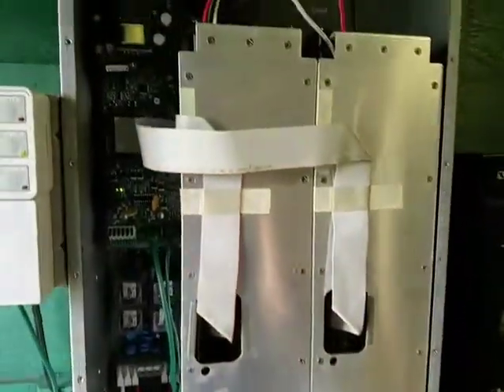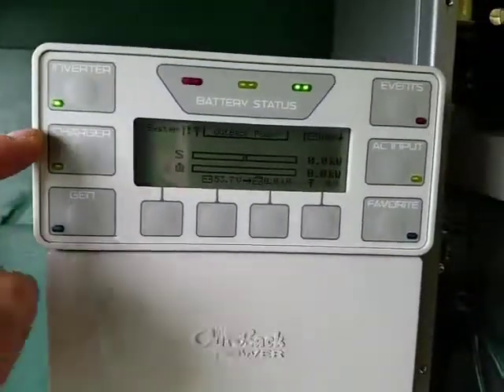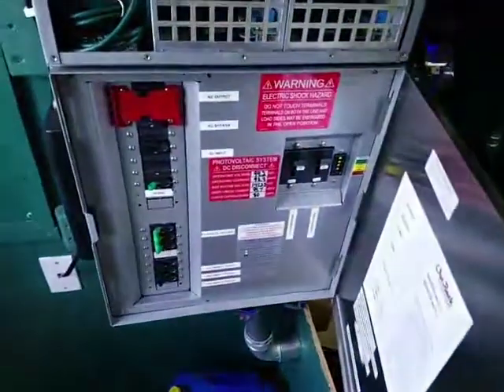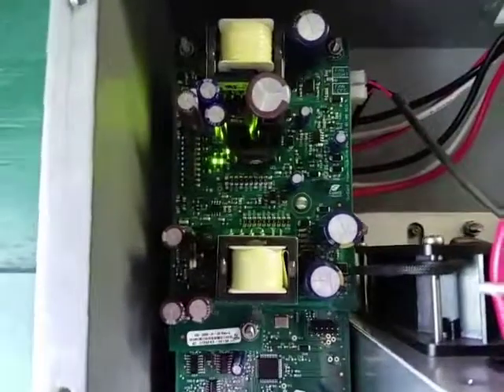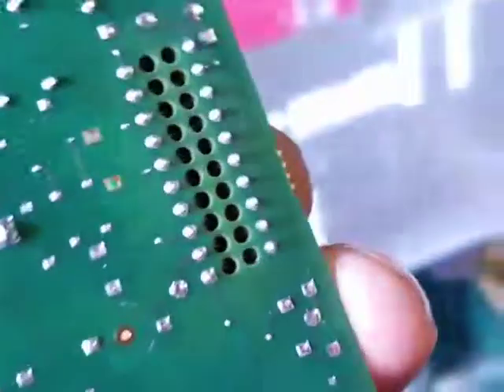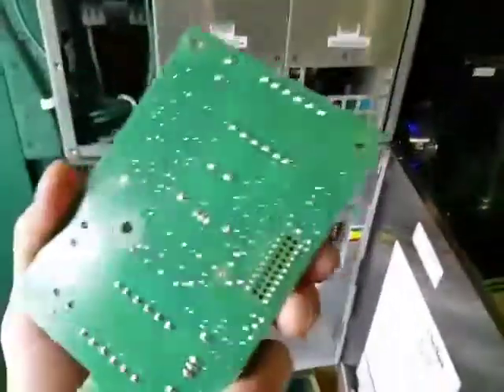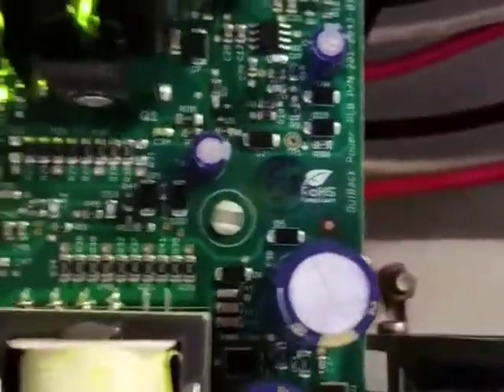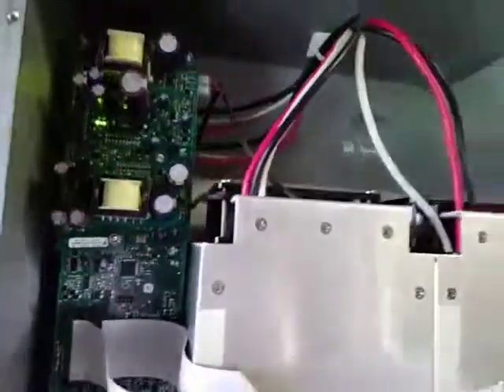Outback Radian GS8048a Power Module Replacement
Changing the faulty circuit board on an outback radian to a revised part.